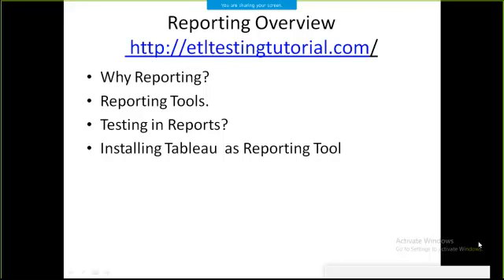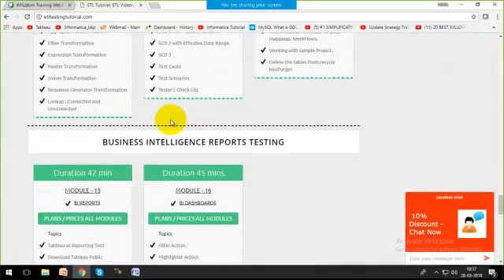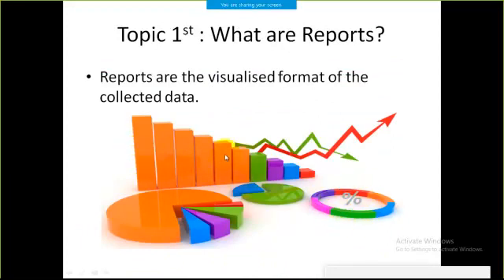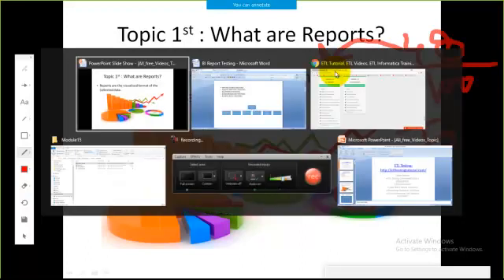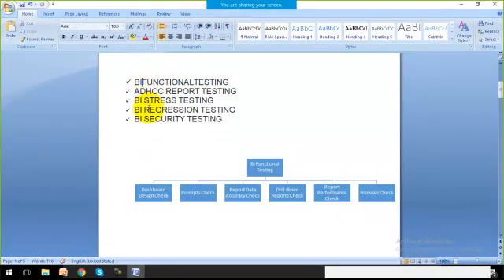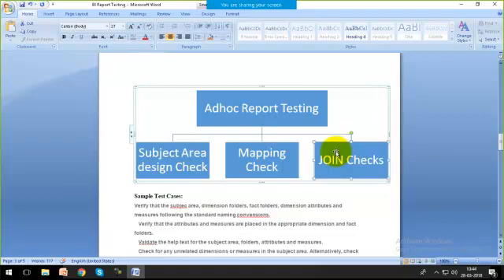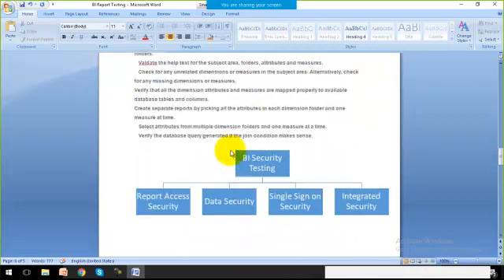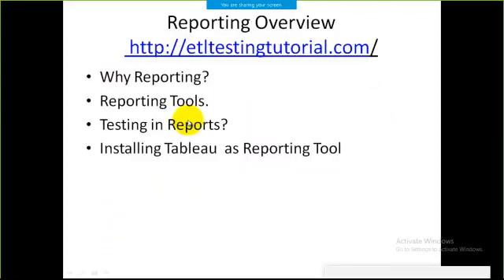What are different types of Report Testing?